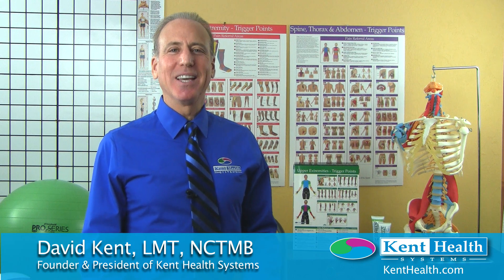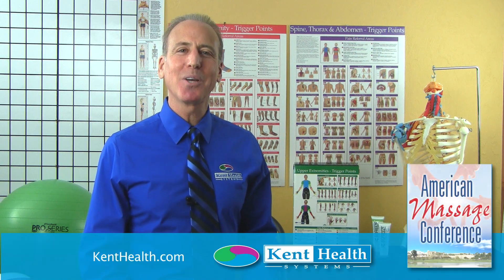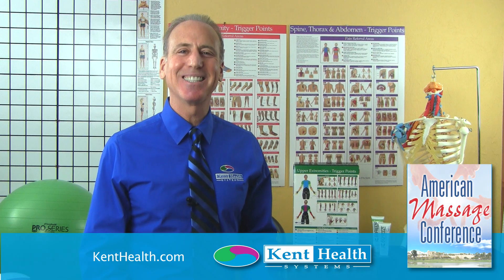Chiropractic Practice Building: A Massage Therapy Component